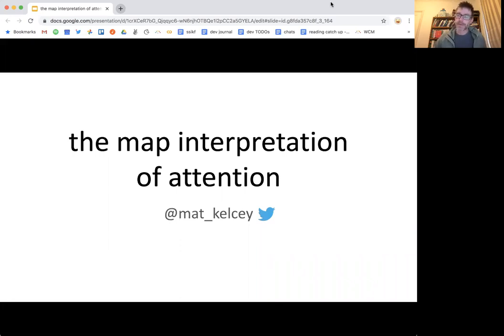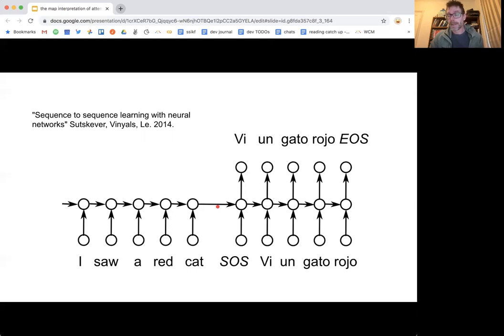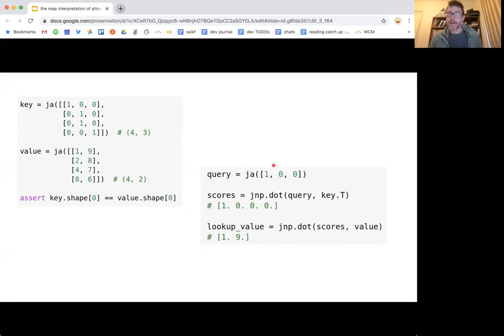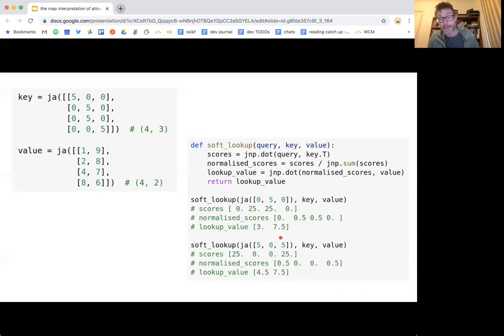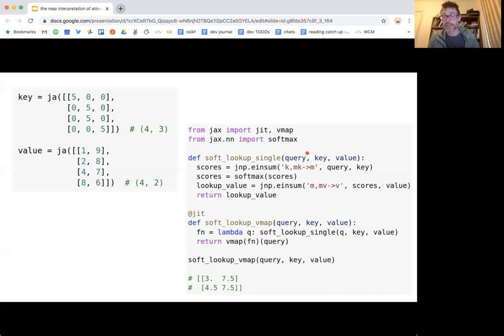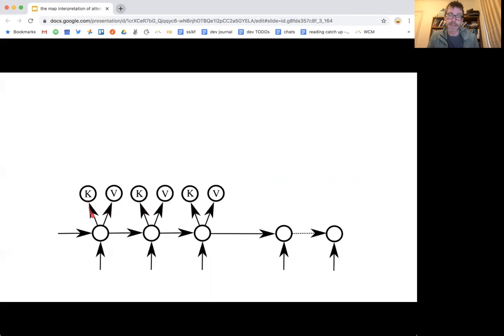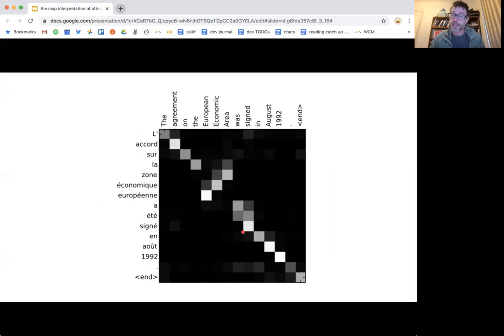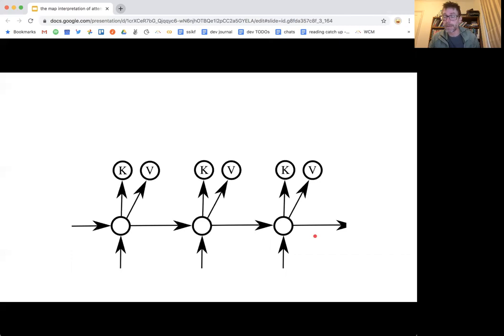Mat Kelcey : The map interpretation of attention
Attention mechanisms are now a fundamental building block for neural networks in natural language processing. In this talk we'll go over a old problem in NLP and how attention originally solved it; all using the interpretation of how attention acts as a form of soft map lookup. We'll then show how modifications to this form the basis of the Transformer architecture.

for a walkthrough example of einsum